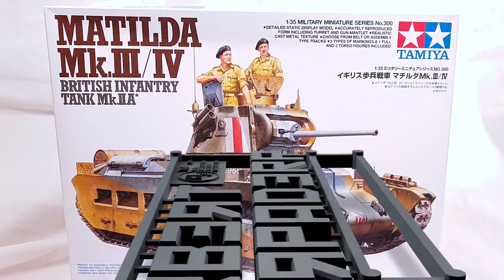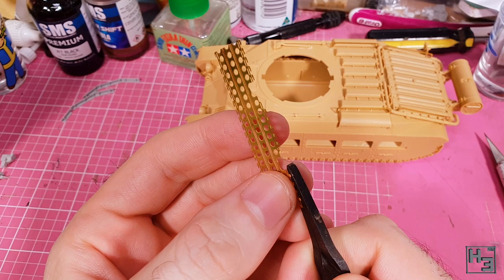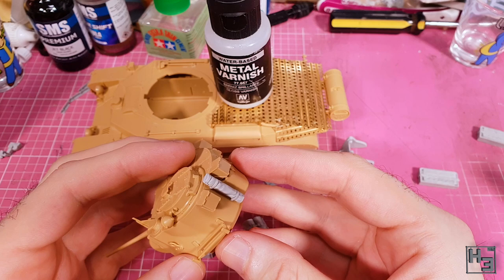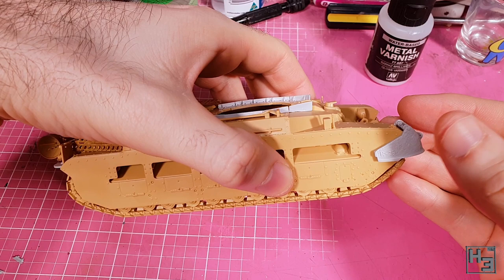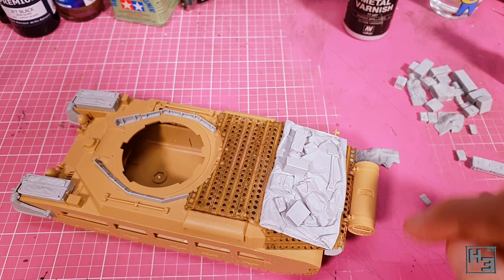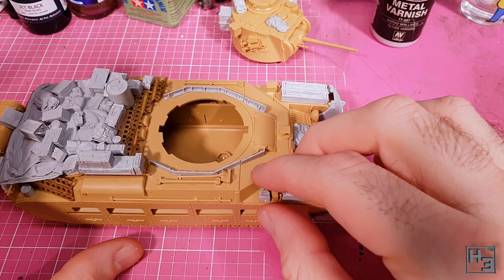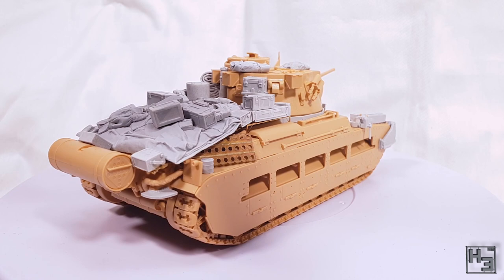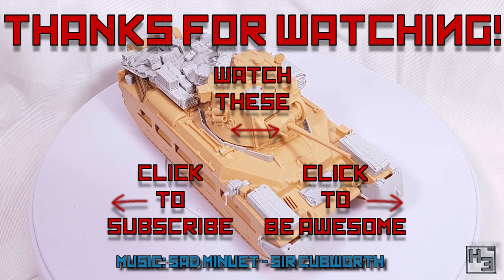Commonwealth Buddy Build #2: Matilda Australianisation [1:35]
I had a lot of fun putting the resin bits on this model. And I think it's turned out pretty interesting... Obviously it is going to look WAY better when I paint it...

0:00 Greetings
0:41 Photo etch
3:05 Resin bits
9:50 Completed/waffling

If you want to send me stuff my postal address is:
Herbert Erpaderp
Australia